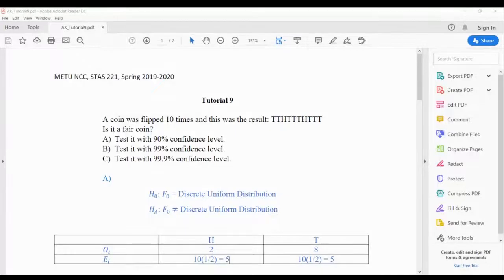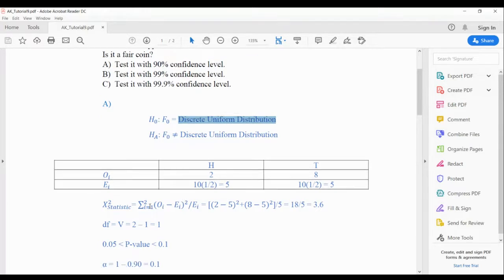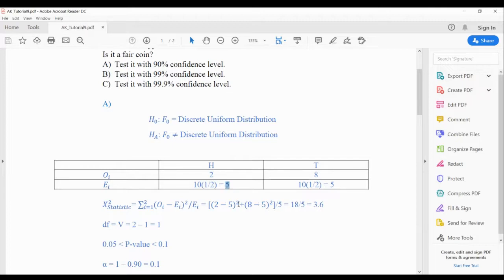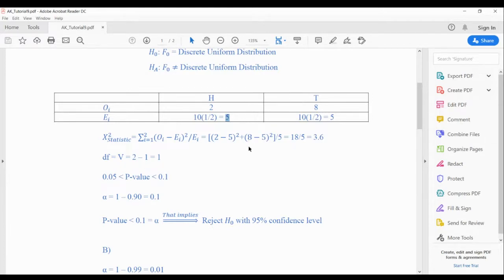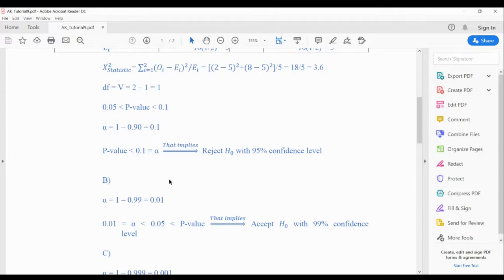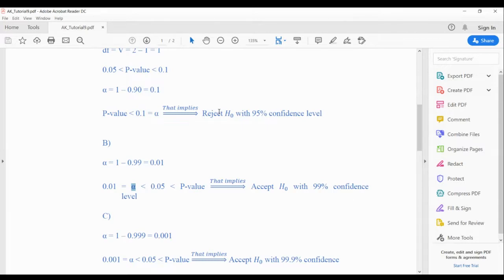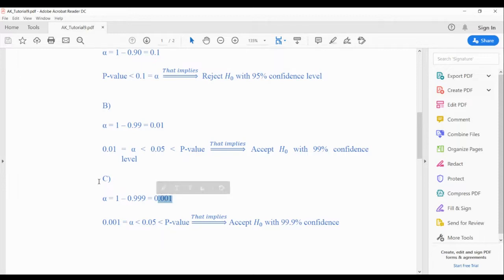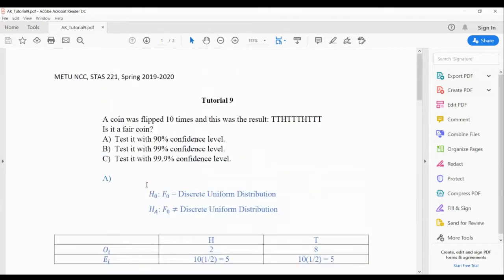Goodness of fit test using chi-square with different confidence levels